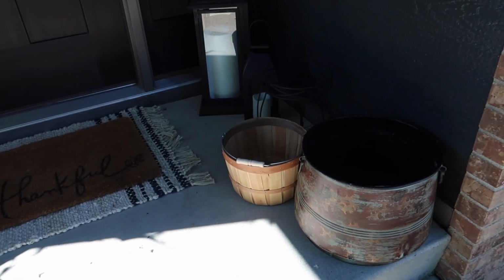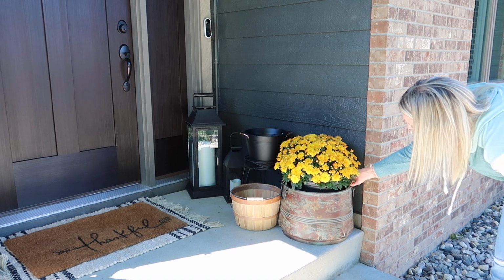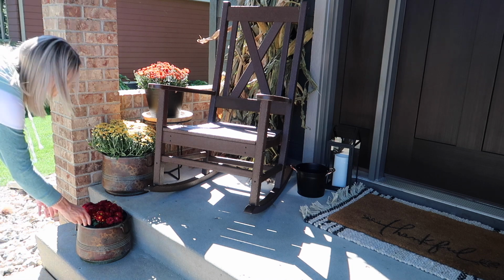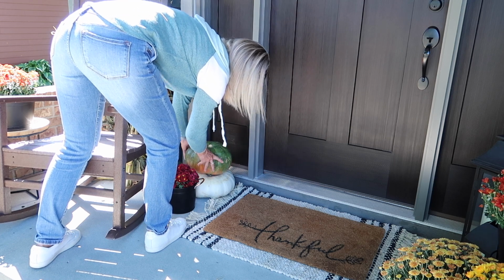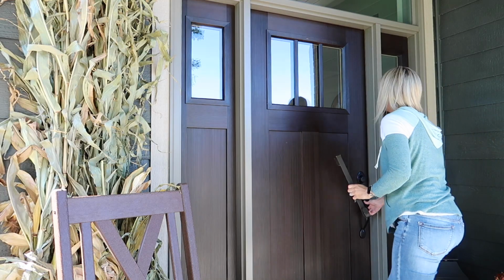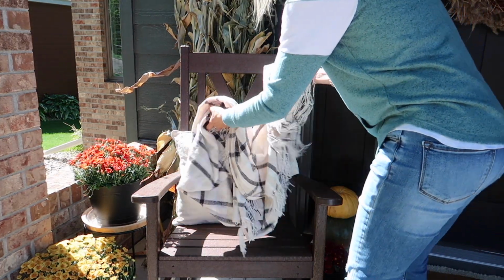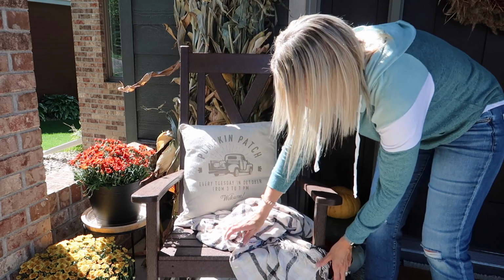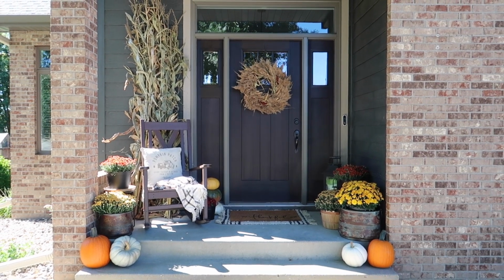*NEW* FALL FRONT PORCH MAKEOVER 2021 | FALL PORCH CLEAN + DECORATE WITH ME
FALL FRONT PORCH 2021, FALL PORCH CLEAN & DECORATE WITH ME 2021, FALL PORCH DECOR IDEAS, FALL FARMHOUSE PORCH, FALL MODERN FARMHOUSE DECOR, FALL CLEAN & DECORATE WITH ME 2021, FALL PORCH DECOR

In today's video, I'm sharing our fall front porch!  I clean and get it all decorated for fall.

Items Shared:
Power Washer
Rocking Chair (mahogany)
Iron Planters (set of 3)
Jute Rug
Outdoor Candle
Large Black Lantern (similar)
Medium Black Lantern (similar)
Wood Plant Stand (similar)
Black Plant Stand
Pillow Cover (similar)
Video Doorbell

Hi!  I’m Crystal, a mom to 4 kids (including 5 year old twins).  I love to shop, share home decor & DIY home projects, mom life, and more!  We live in a fixer upper in the Midwest and enjoy sharing parts of our life with you!  Thanks so much for being a part my channel.  💜

🍽 HELLOFRESH Use code 14CRYSTALTARA to get 14 free meals across your 5 boxes.